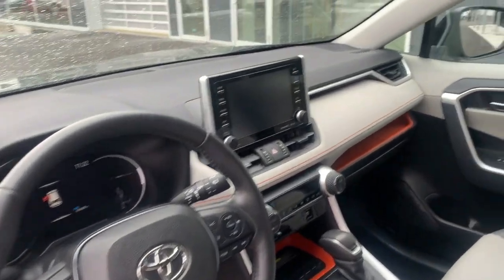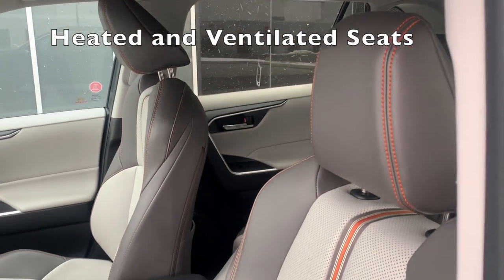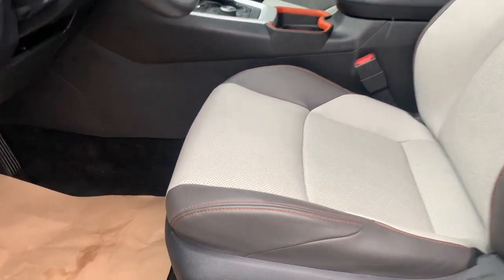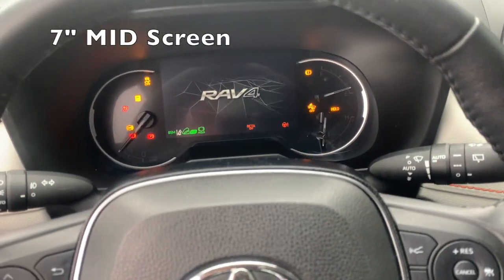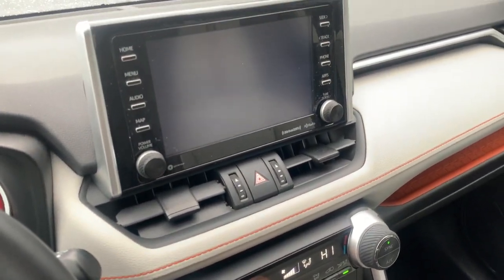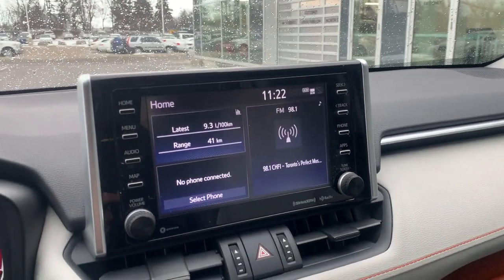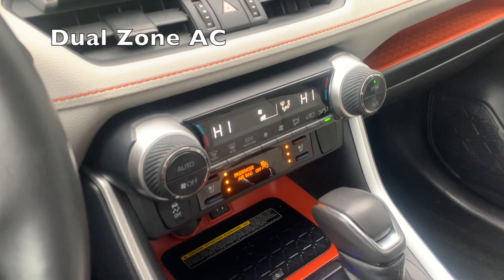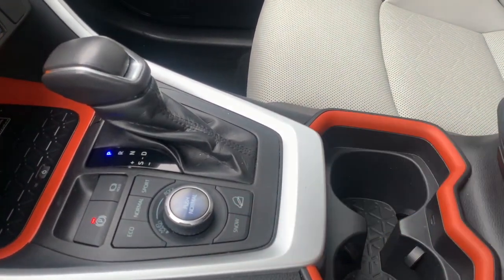2019 Toyota RAV4 Trail - Walk Around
Hey everyone, just some quick facts and a walk around of the 2019 Toyota RAV4 Trail.